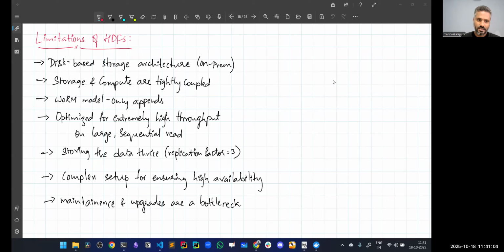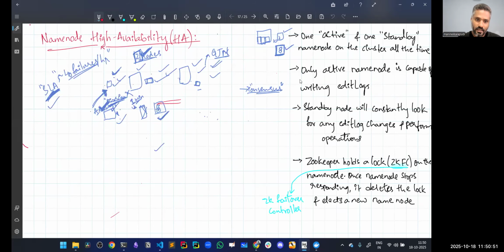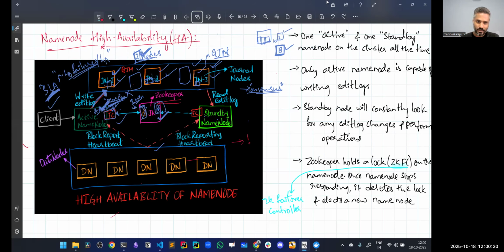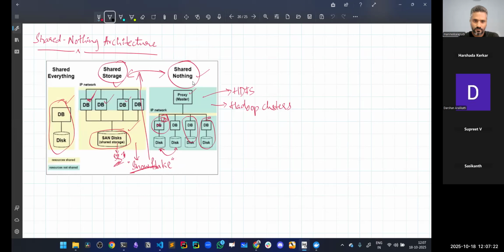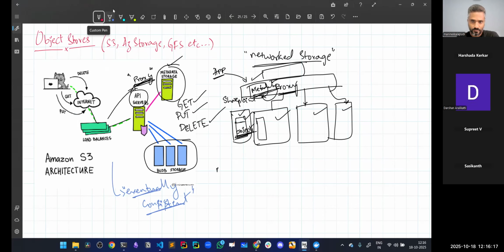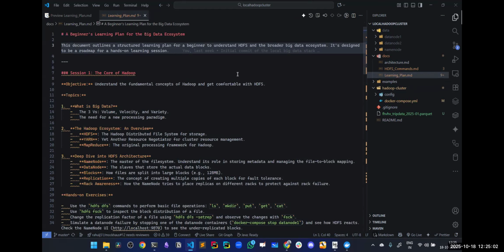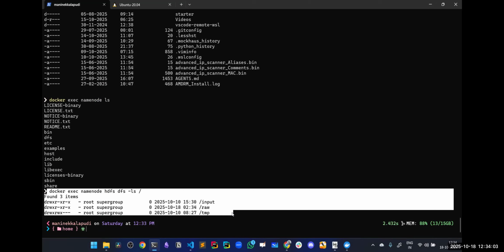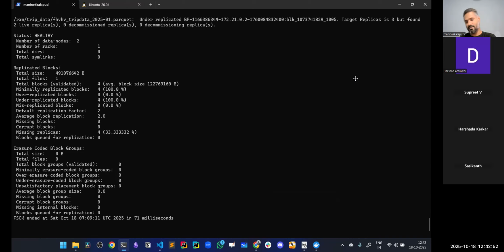HDFS Deep Dive Part 3| HDFS Limitations and Demo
Fundamentals of Data Engineering: Plan and Build Robust Data Systems